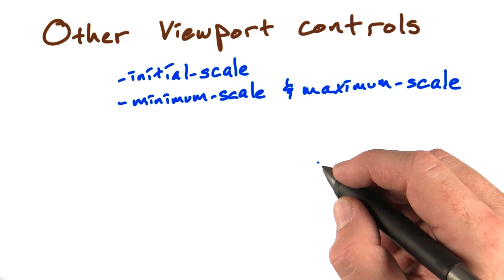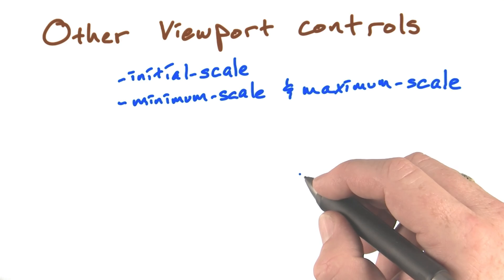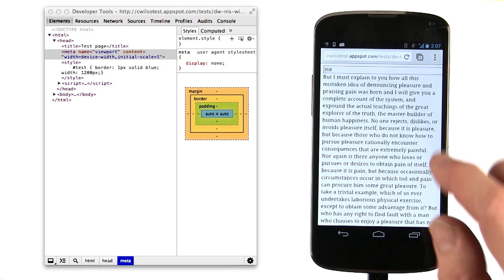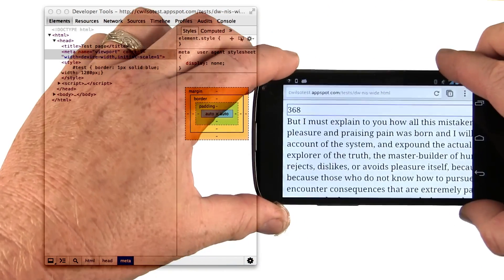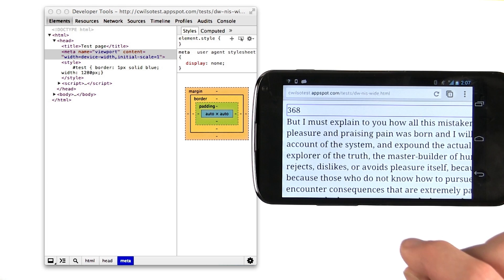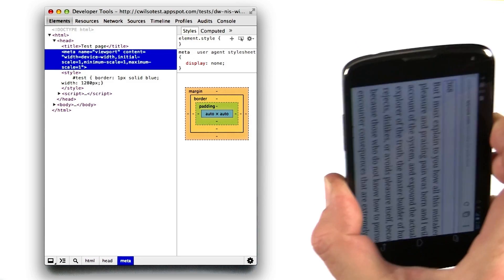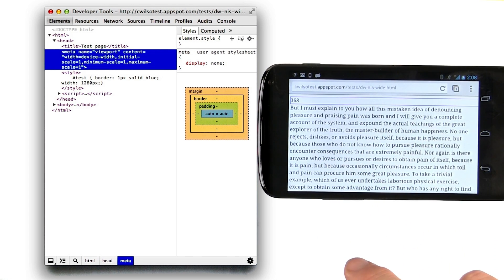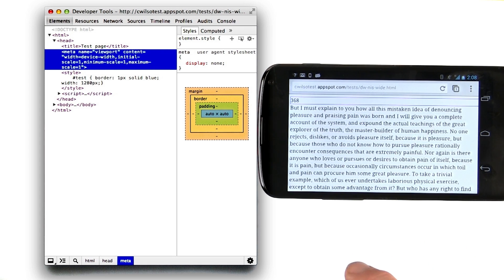Min and Max Scale - Mobile Web Development